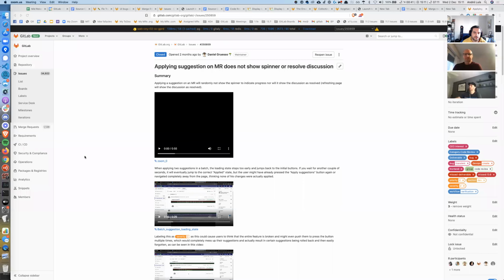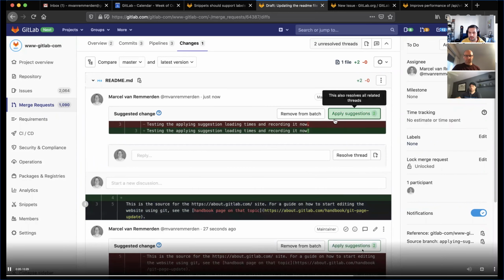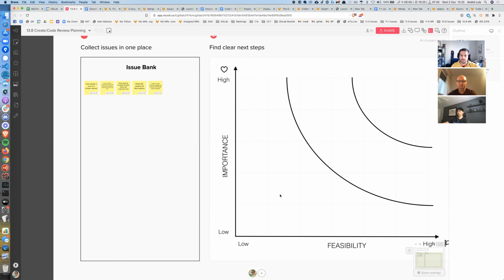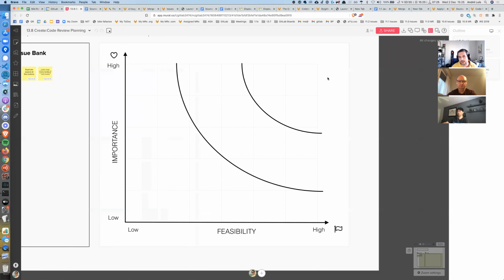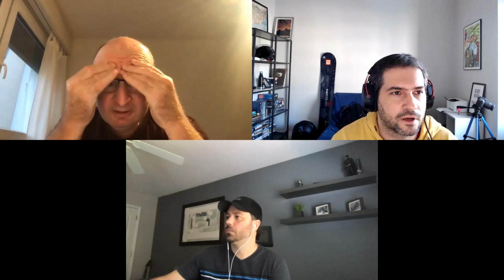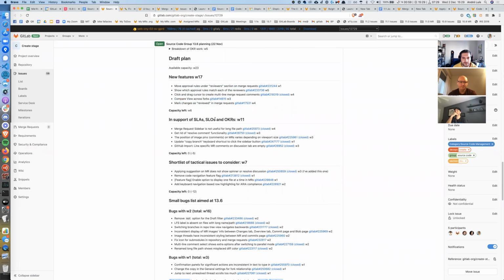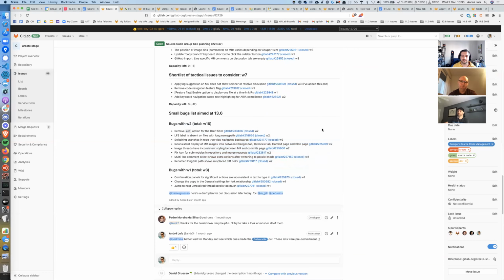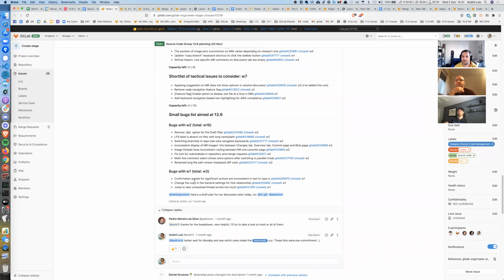Source Code Weekly Meeting (2020-12-02)